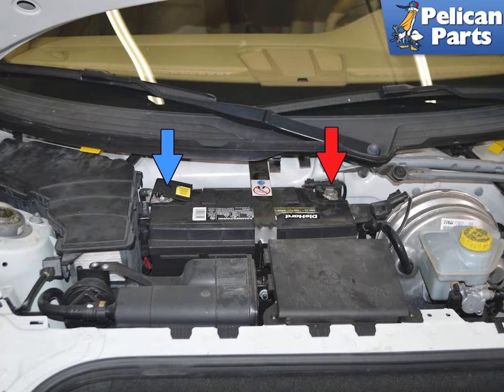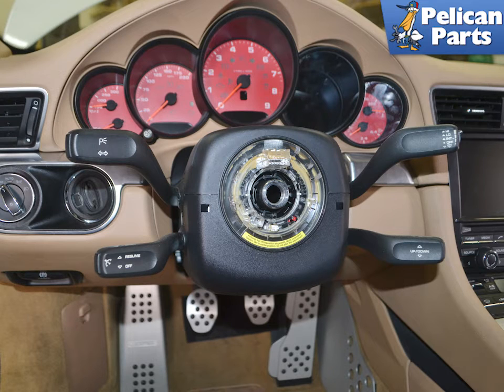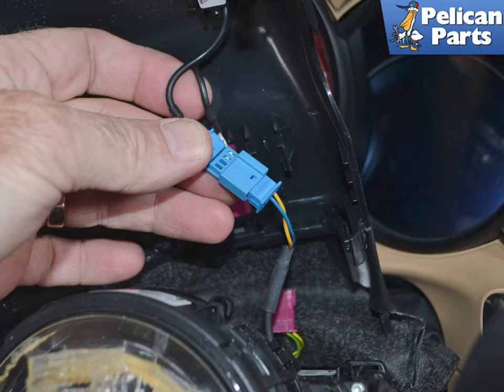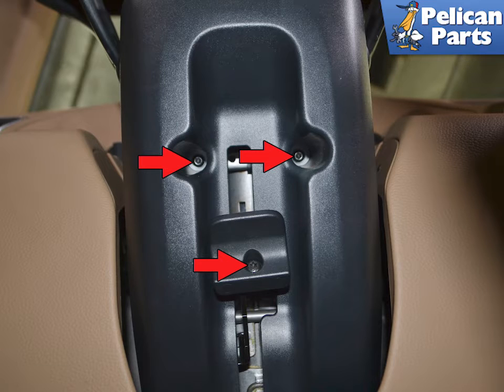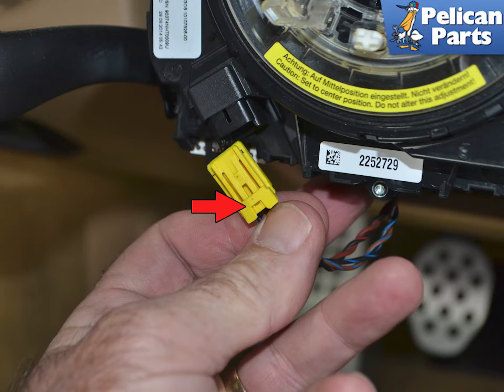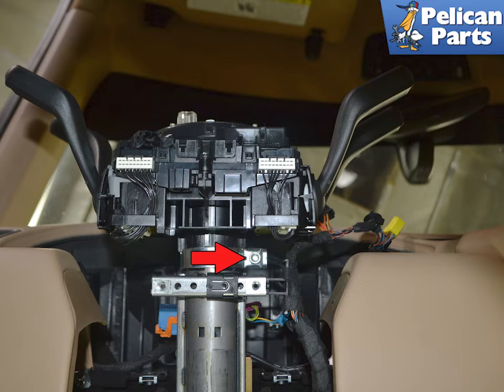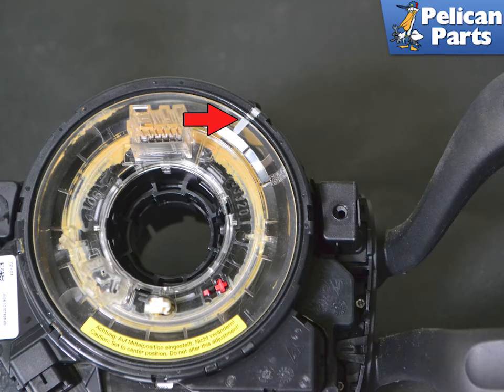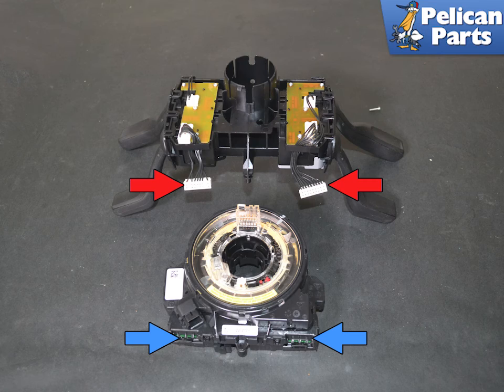Porsche 991.1 Carrera Clock Spring Steering Sensor Replacement (2012 - 2016)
If you remove the sensor ring and it moves, or you are installing a new one you will need to recalibrate it.

Tab: $350
Tools: T55, S2T4H, T20 Torx, 5mm Allen, 10mm socket, small flathead screwdriver
Parts Required: Steering Sensor Ring
Performance Gain: Working PSM
Complementary Modification: Upgrade steering wheel

Applicable Models:
2016 Porsche 911 Carrera 4 Convertible 3.4L H6
2016 Porsche 911 Carrera 4 Coupe 3.4L H6
2013 Porsche 911 Carrera 4 Convertible 3.4L H6
2014 Porsche 911 Carrera 4 Convertible 3.4L H6
2015 Porsche 911 Carrera 4 Convertible 3.4L H6
2016 Porsche 911 Carrera 4 Convertible 3.4L H6
2013 Porsche 911 Carrera 4 Coupe 3.4L H6
2014 Porsche 911 Carrera 4 Coupe 3.4L H6
2015 Porsche 911 Carrera 4 Coupe 3.4L H6
2016 Porsche 911 Carrera 4 Coupe 3.4L H6
2016 Porsche 911 Carrera Convertible 3.4L H6
2016 Porsche 911 Carrera Coupe 3.4L H6
2012 Porsche 911 Carrera Convertible 3.4L H6
2013 Porsche 911 Carrera Convertible 3.4L H6
2014 Porsche 911 Carrera Convertible 3.4L H6
2015 Porsche 911 Carrera Convertible 3.4L H6
2016 Porsche 911 Carrera Convertible 3.4L H6
2012 Porsche 911 Carrera Coupe 3.4L H6
2013 Porsche 911 Carrera Coupe 3.4L H6
2014 Porsche 911 Carrera Coupe 3.4L H6
2015 Porsche 911 Carrera Coupe 3.4L H6
2016 Porsche 911 Carrera Coupe 3.4L H6
2014 Porsche 911 Targa 4 Coupe 3.4L H6
2015 Porsche 911 Targa 4 Coupe 3.4L H6
2016 Porsche 911 Targa 4 Coupe 3.4L H6
2014 Porsche 911 Targa 4 Targa 3.4L H6
2015 Porsche 911 Targa 4 Targa 3.4L H6
2016 Porsche 911 Targa 4 Targa 3.4L H6